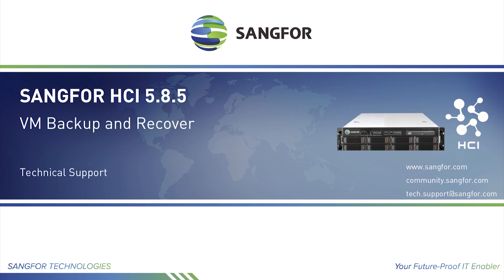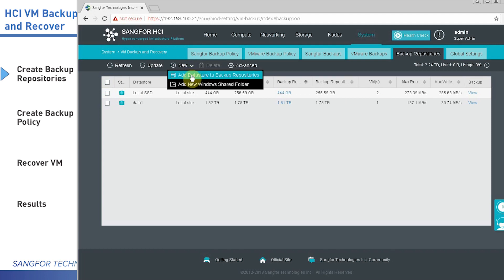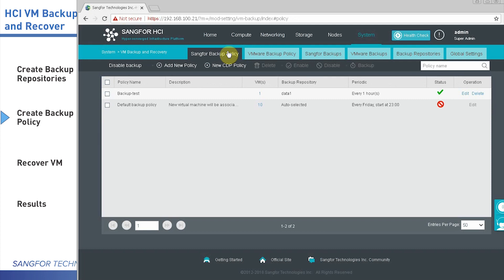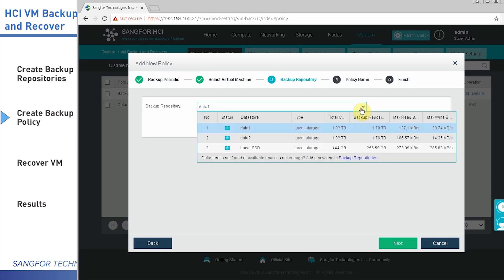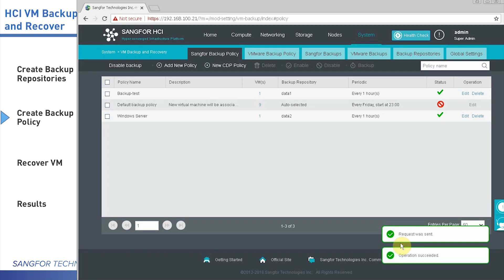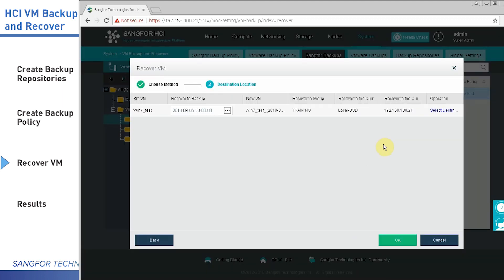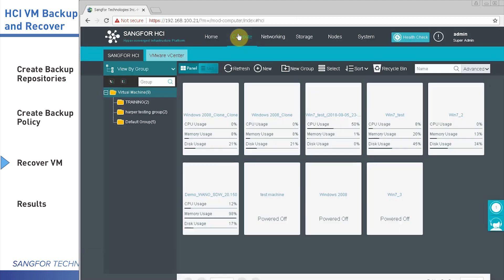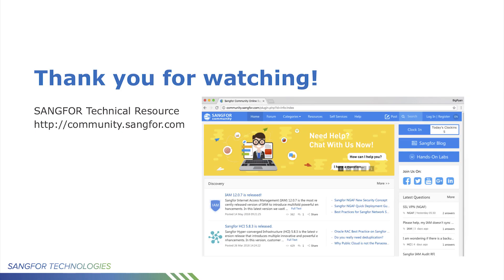Sangfor HCI QSV - VM Backup and Recover (5.8.3)